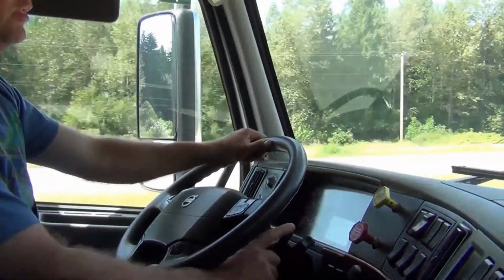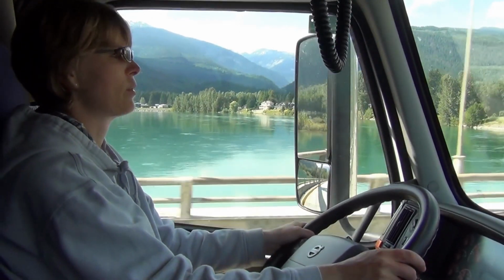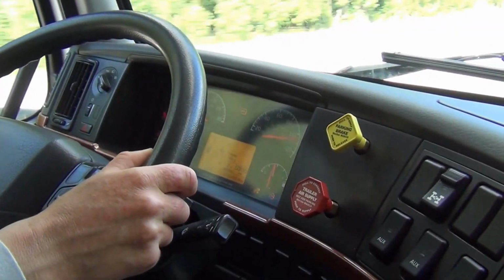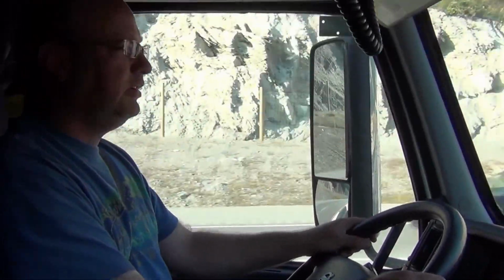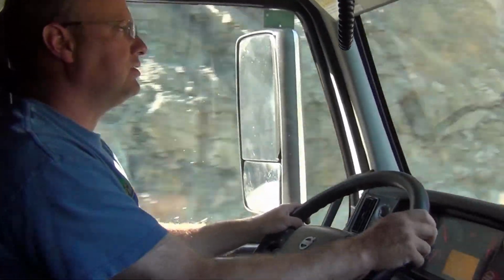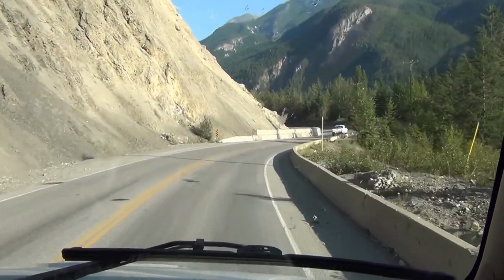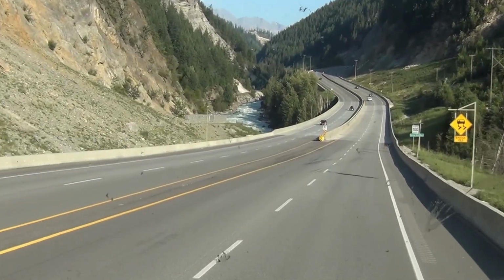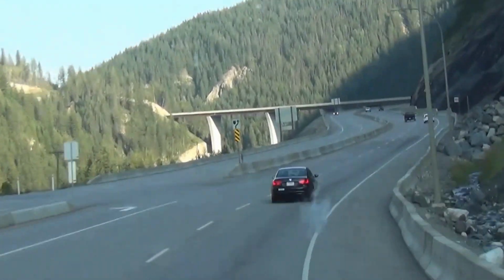RVHaulers Mountain Drive with 2009 Volvo ishift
Gregg and his family take you through the Golden BC mountain passes in a Volvo HDT converted RV Hauler.  This 2009 ishift equipped truck has been converted and singled to pull their 20,000 lb RV trailer and fishing gear back from the pacific coast.  See and hear how these automatic transmission trucks are the ultimate trailer and 5th wheel towing vehicle.  Gregg and Kerry demonstrate the engine braking options, shifting options and eco-roll functions.  RV Haulers converts Volvo 670, 730, 630 and 780 models for hauling rv trailers and horse trailers.